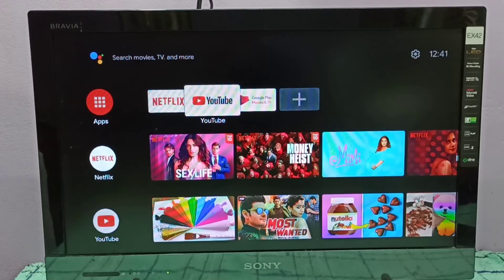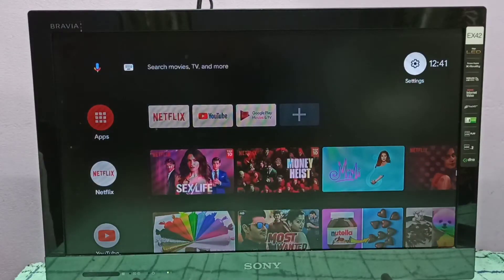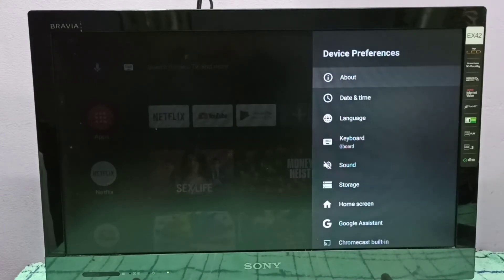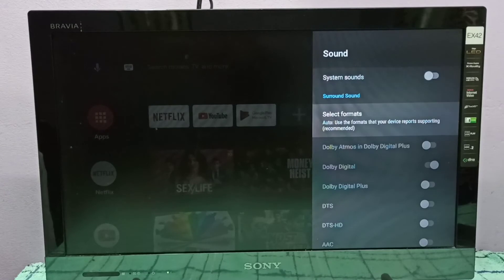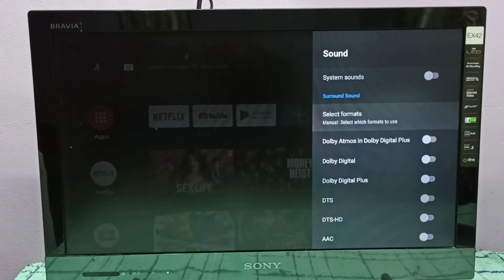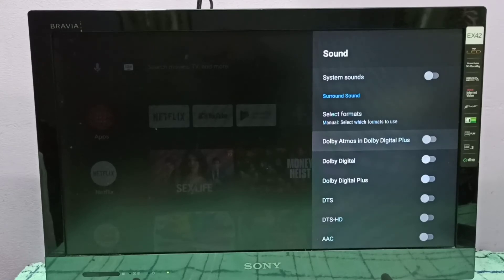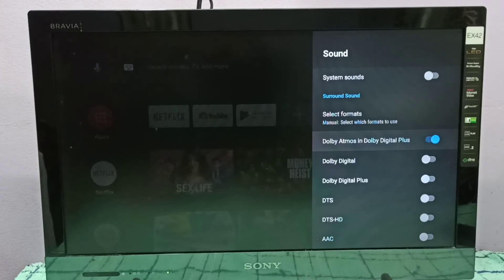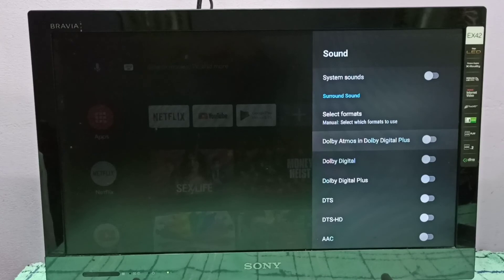Motorola TV Stick : How to Enable Dolby Atmos in Motorola 4K Media Stick